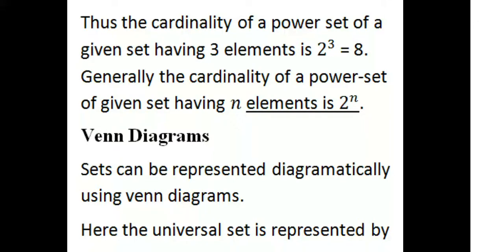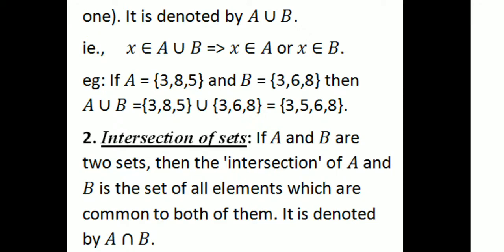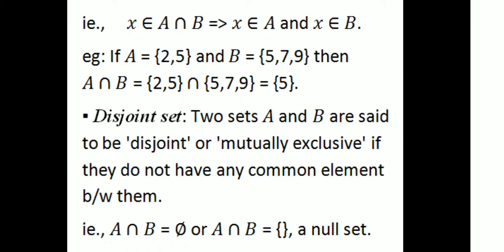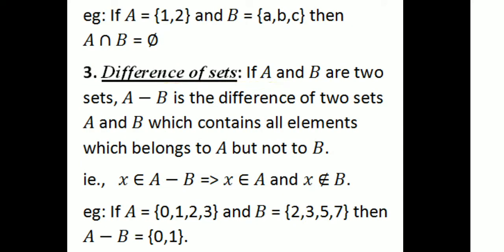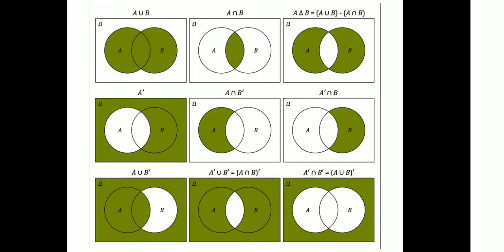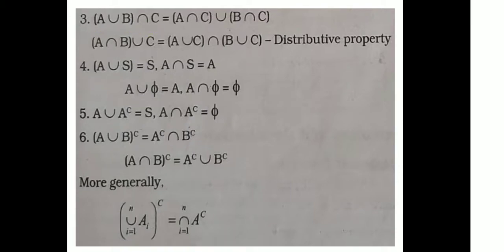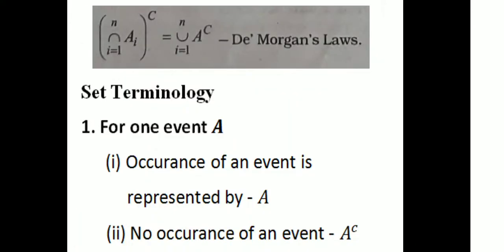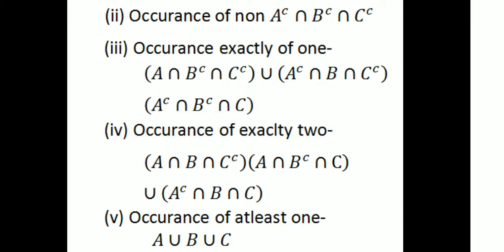Venn Diagrams|Set Operations|2nd SEM UG|Calicut University|Complimentary Course Statistics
University of Calicut Second Semester UG Complimentary Course Statistics:- Venn Diagrams and Set Operations with examples